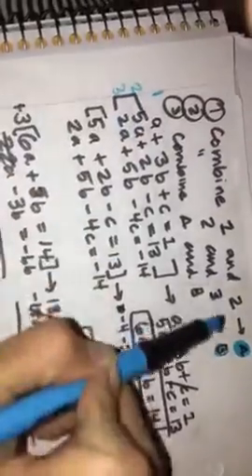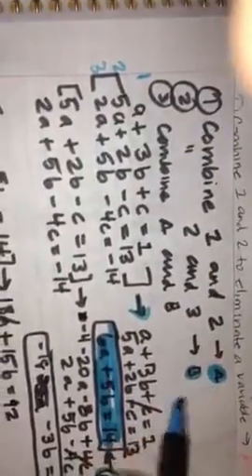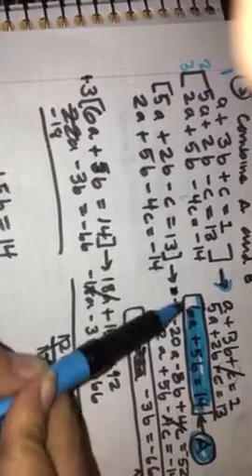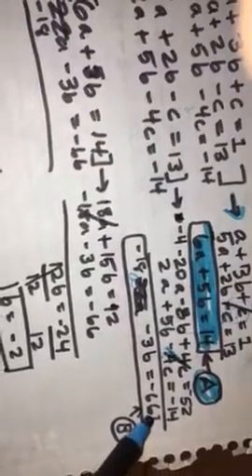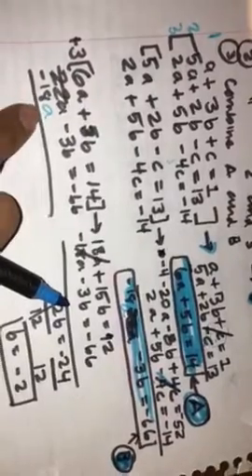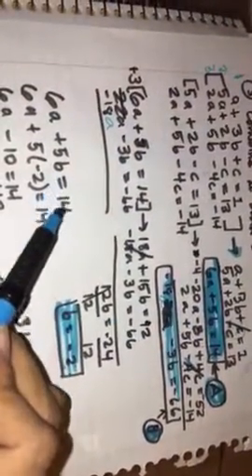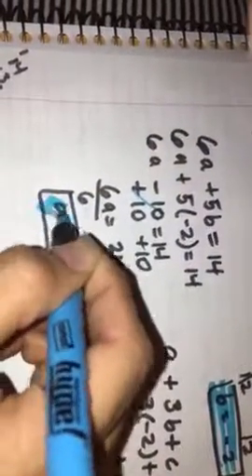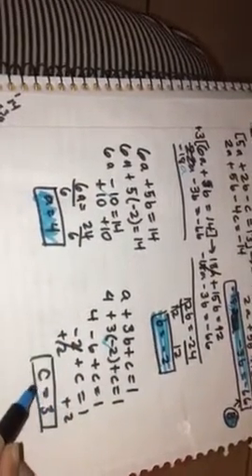Quiz 2: systems with 3 variables